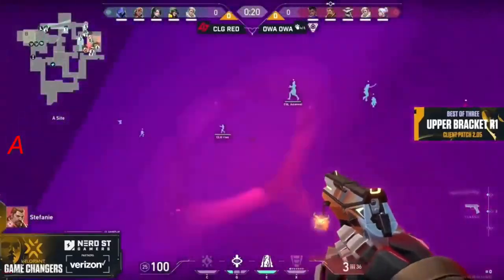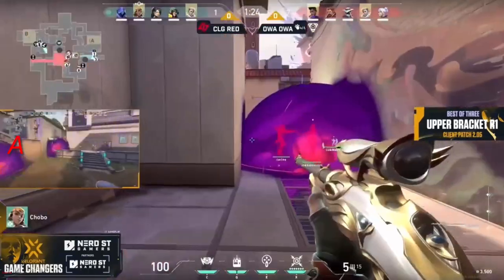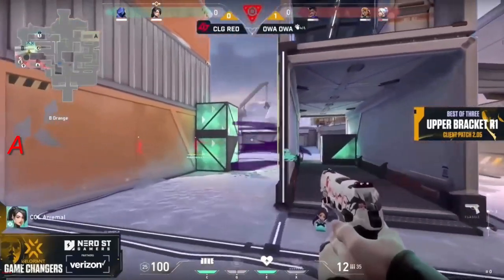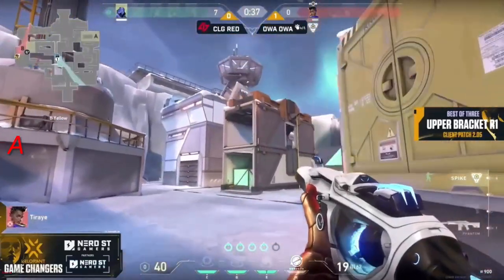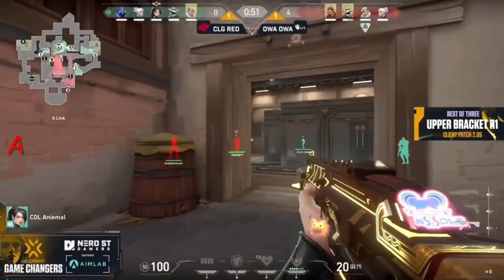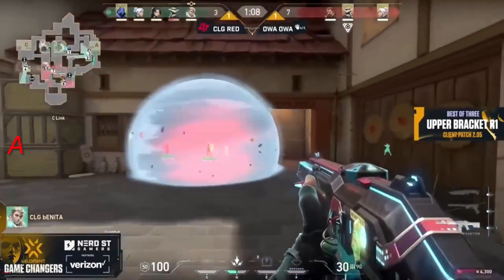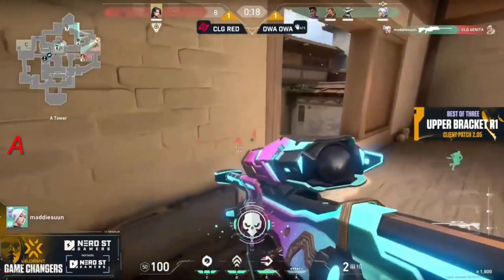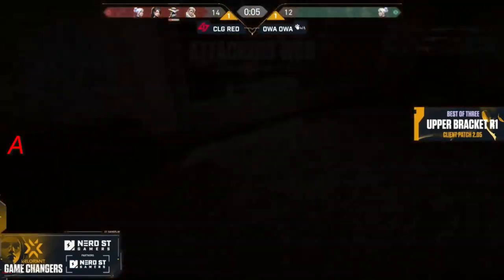CLG RED vs OWA OWA - All HIGHLIGHT - VALORANT VCT 2021: Game Changers North America Series 1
07:58​ KDA1
16:15​ KDA2
31:04​ KDA3

CLG RED:
bENITA
Naomi
rise
ChoboMe
 Aniemal

OWA:
maddiesuun
 Tiraye
Stefanie
carlee
hannah